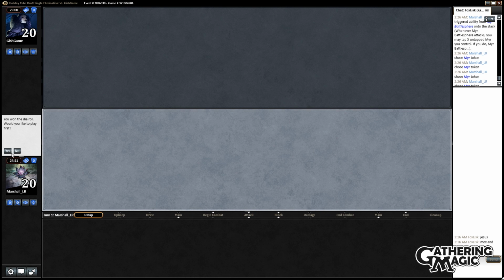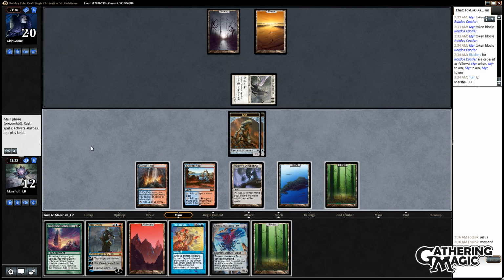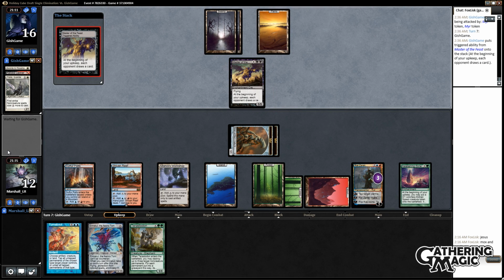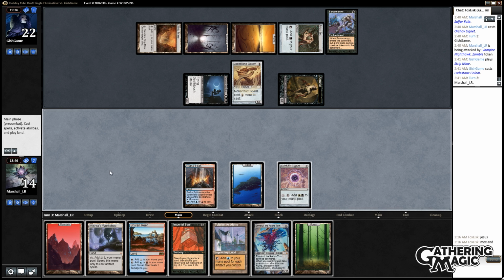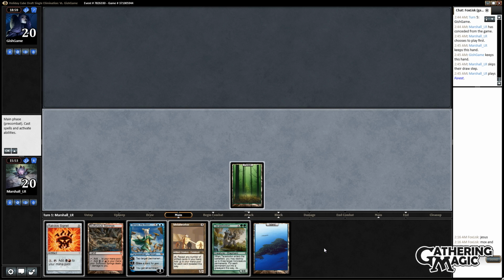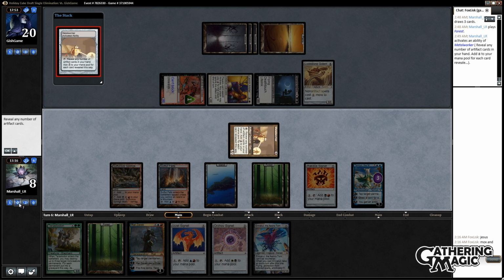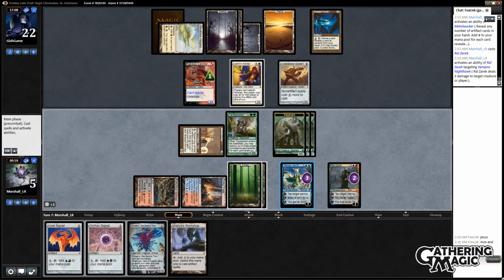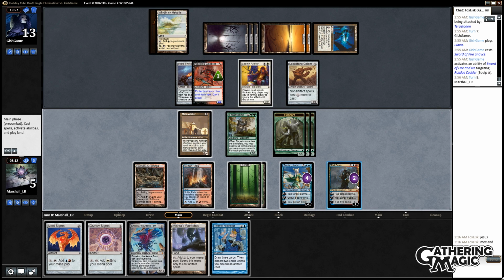Holiday Cube #2, Round 2 - Drafting with Marshall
Check out Marshall's Limited Resources podcast

Holiday Cube Draft #2

DECK LIST

Land:
5 Forest
4 Island
1 Mountain
1 Mishra's Workshop
1 Overgrown Tomb
1 Shivan Reef
1 Sulfur Falls
1 Sulfurous Springs
1 Tolarion Academy

Creatures:
1 Shardless Agent
1 Metalworker
1 Molten-Tail Masticore
1 Thragtusk
1 Myr Battlesphere
1 Terastodon
1 Emrakul, the Aeons Torn

Other:
1 Mox Sapphire
1 Imperial Seal
1 Oath of Druids
1 Regrowth
1 Boros Signet
1 Izzet Signet
1 Orzhov Signet
1 Rakdos Signet
1 Simic Signet
1 Thirst for Knowledge
1 Awakening Zone
1 Turnabout
1 Daretti, Scrap Savant
1 Garruk Wildspeaker
1 Ral Zarek
1 Tamiyo, the Moon Sage
1 Memory Jar